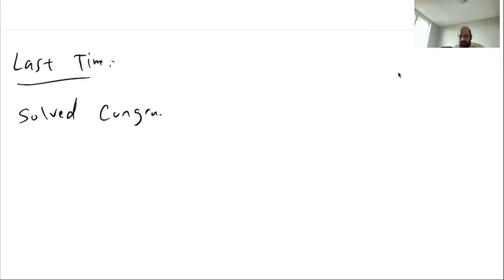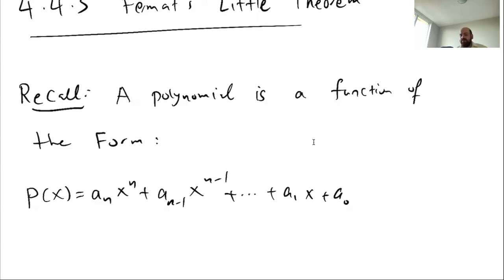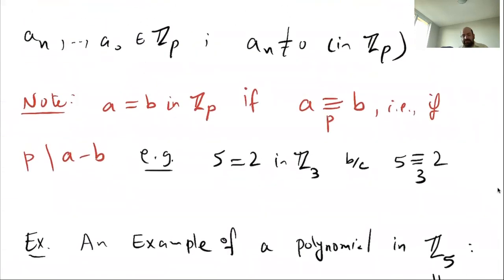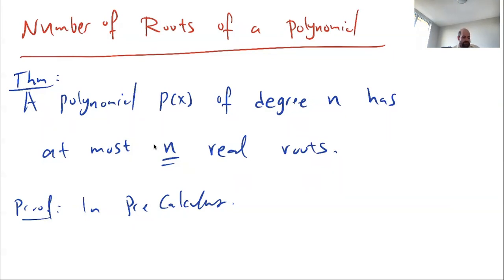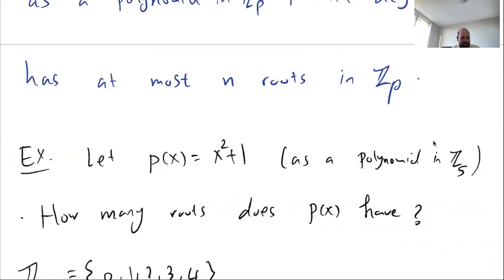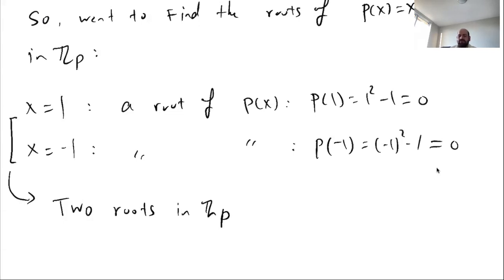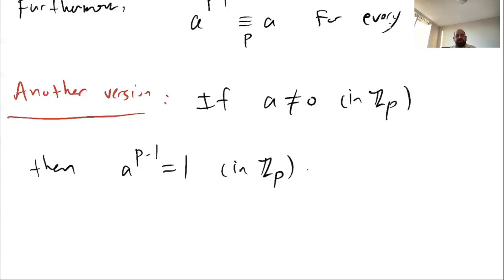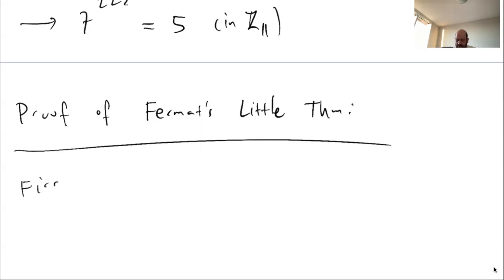Lecture 12 (Discrete Mathematics I, Fall 2021)-part 1